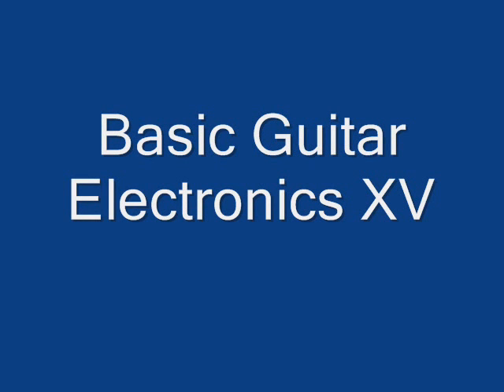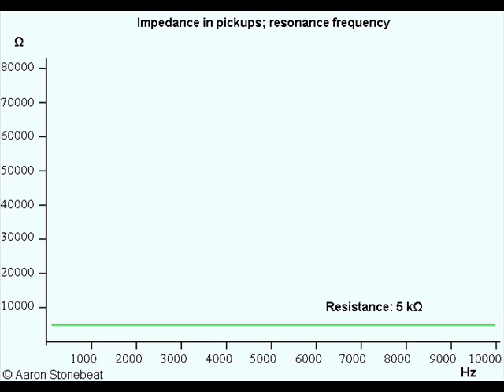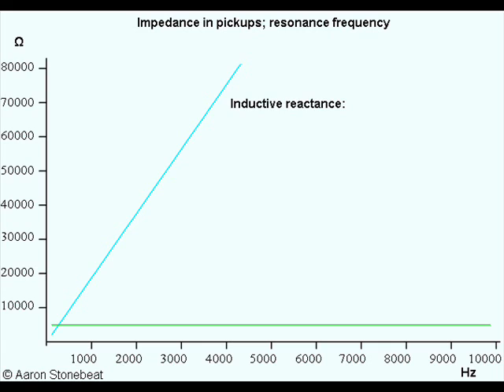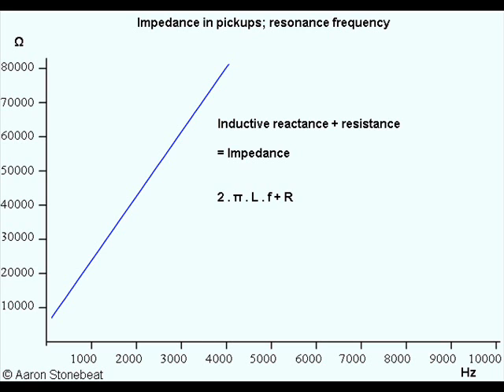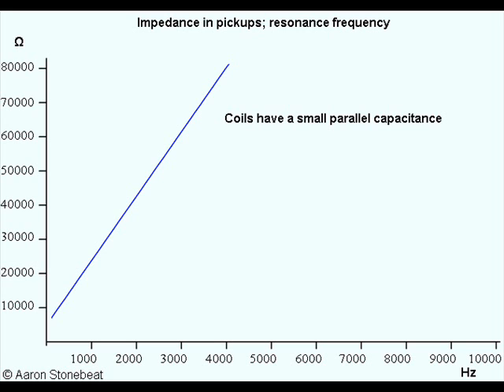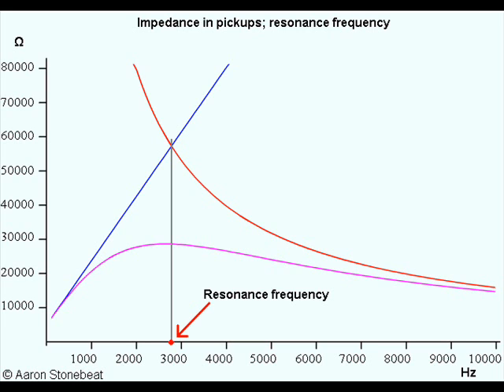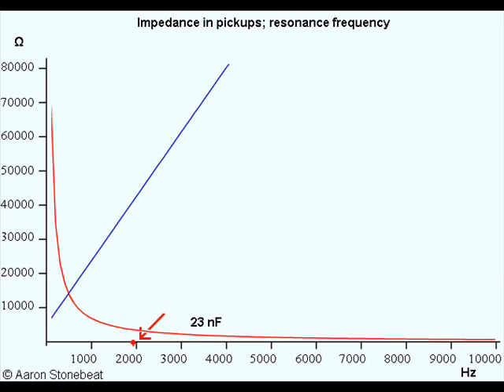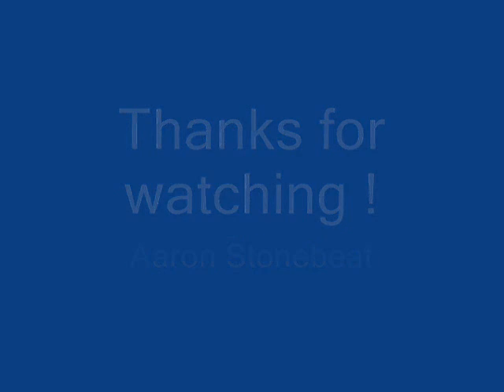Basic Guitar Electronics XV - Impedance, reactance, resistance, capacity & resonance frequency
Impedance and resonance frequency in guitar pickups explained